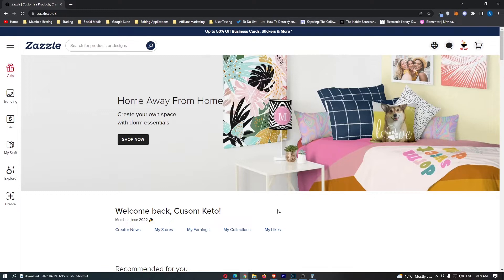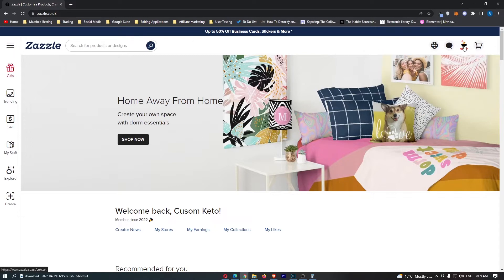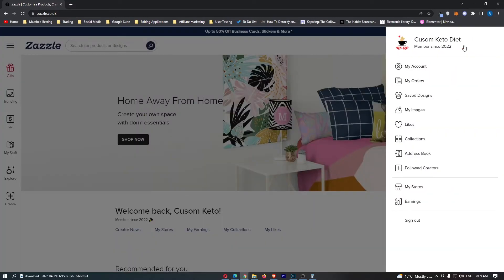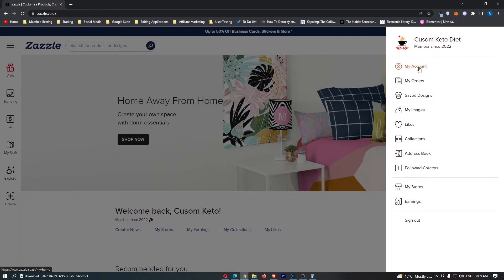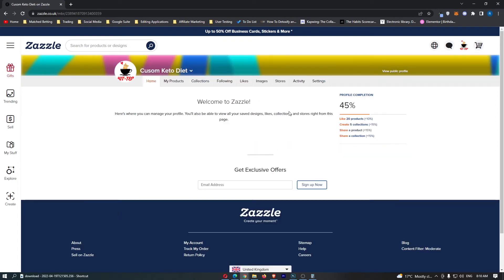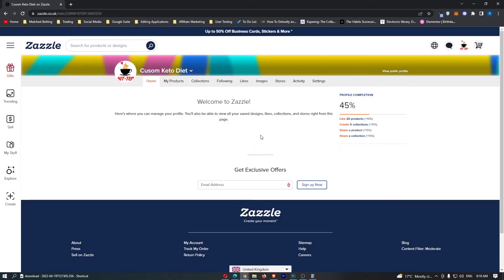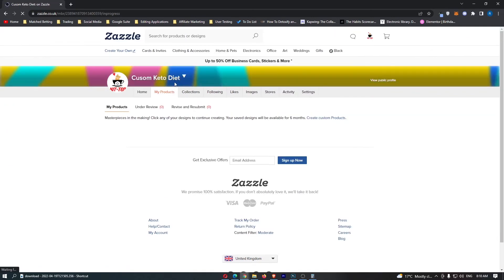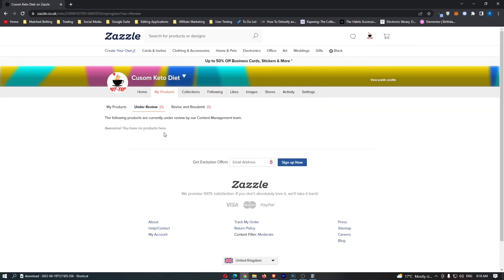How To View Products Under Review on Zazzle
In this tutorial I will show you How To View Products Under Review on Zazzle